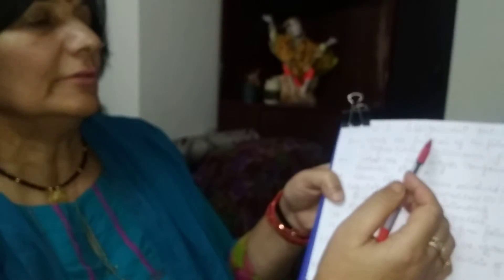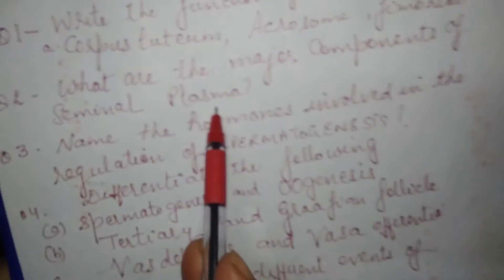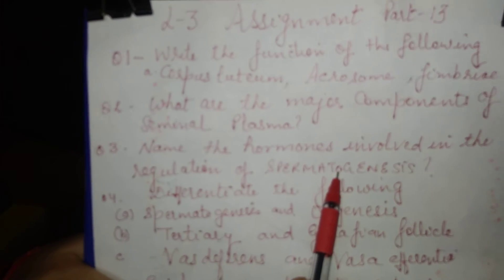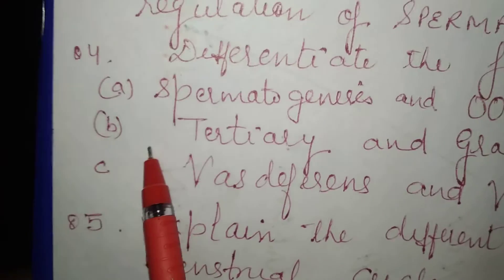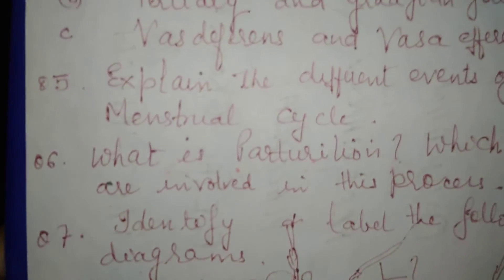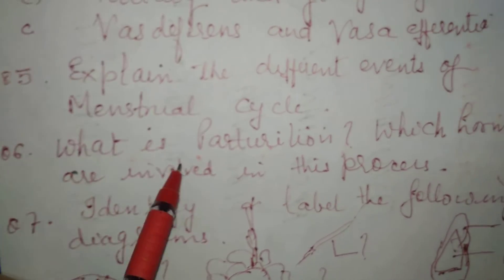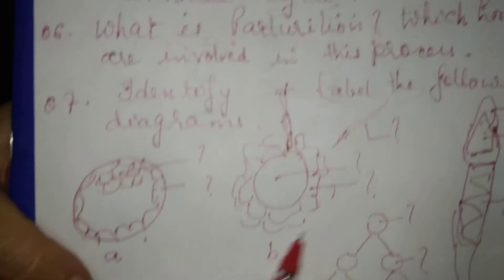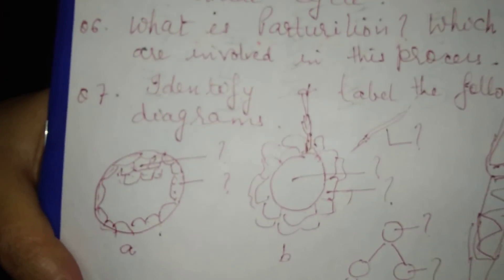Class II EVS - My Sense Organs Worksheet-2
CBSE Class II EVS - My Sense Organs Worksheet-2